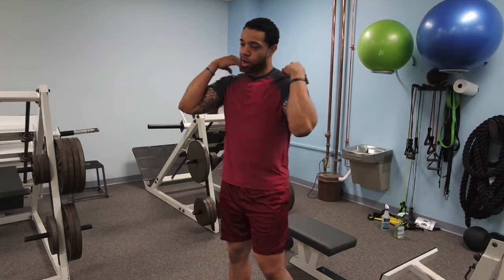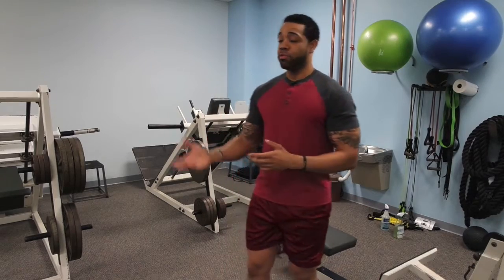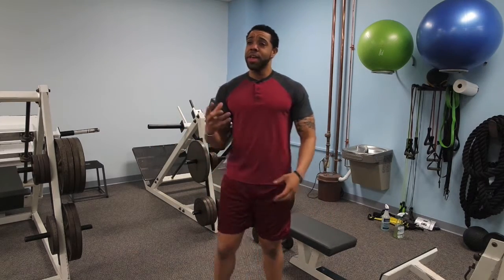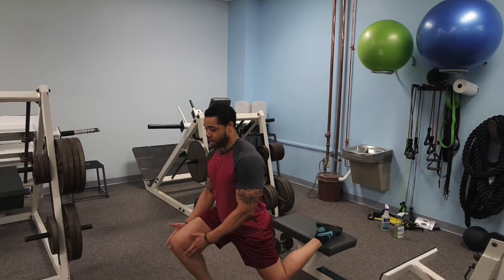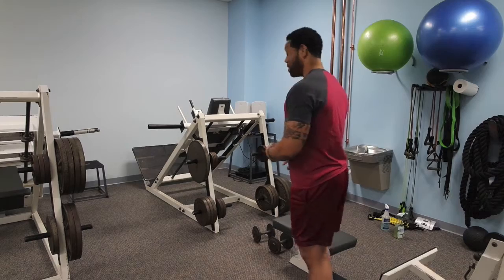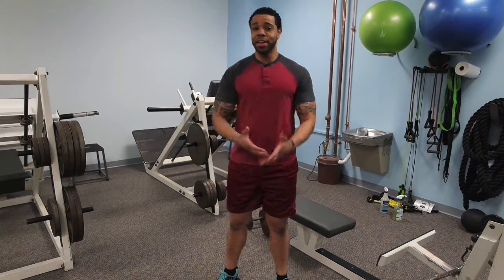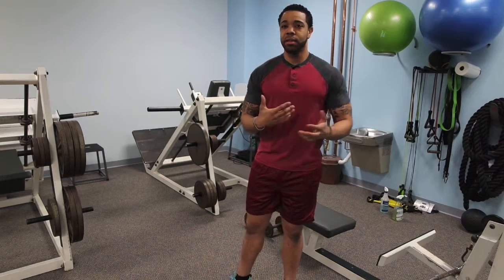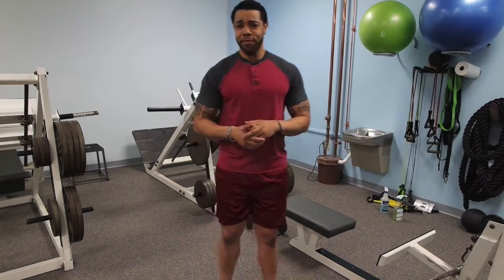Bulgarian Split Squats | FitnessKensho | Quads & Glutes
IN-PERSON TRAINING SESSION FOR THE ROCHESTER, NY AREA

ONLINE COACHING, CUSTOM TRAINING PROGRAMS
AND CUSTOM MEAL PLANS

"Make priorities, not excuses!"

"If you don't like something, put in the work and change it!"

-Fitness Kensho